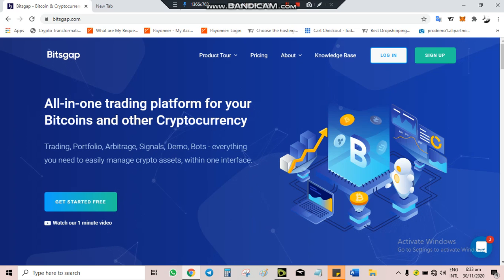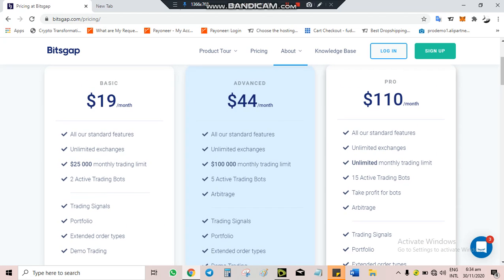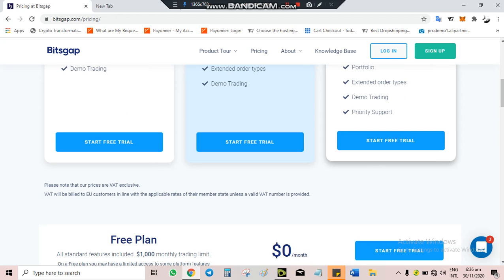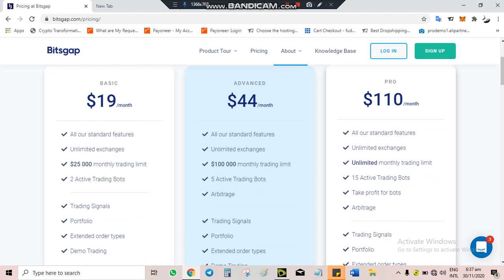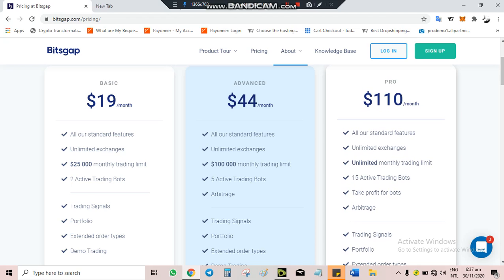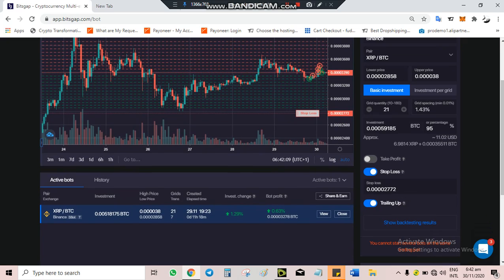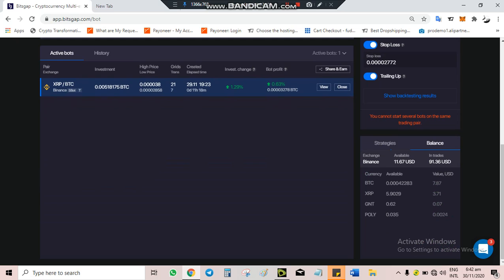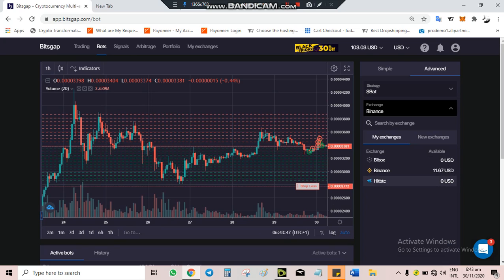Bitsgap Pro Plan and my Live Account Trading Results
Bitsgap is an All-in-one trading platform for your Bitcoins and other Cryptocurrency.
Trading, Portfolio, Arbitrage, Signals, Demo, Bots - everything you need to easily manage crypto assets, within one interface.

For detailed information, Call/WhatsApp/Telegram: 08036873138/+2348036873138